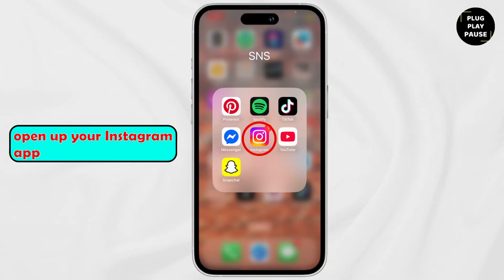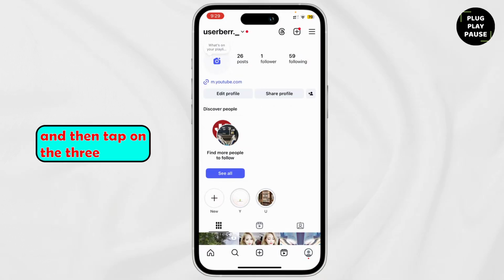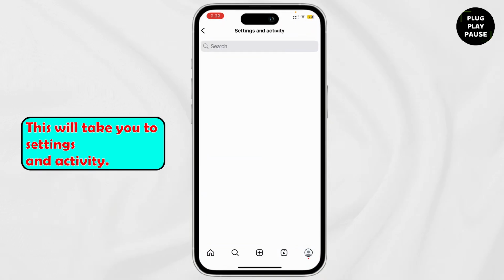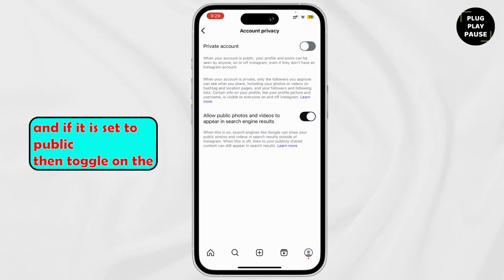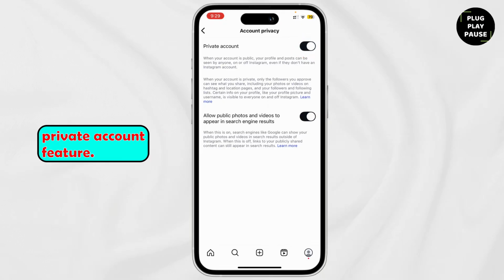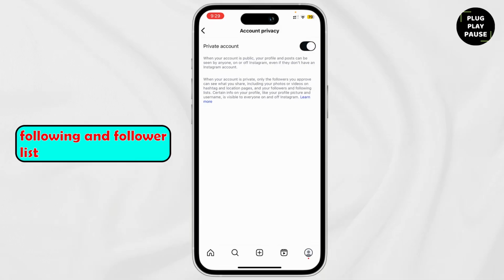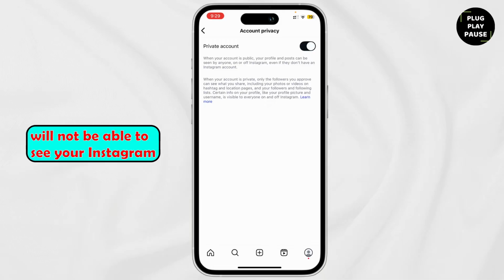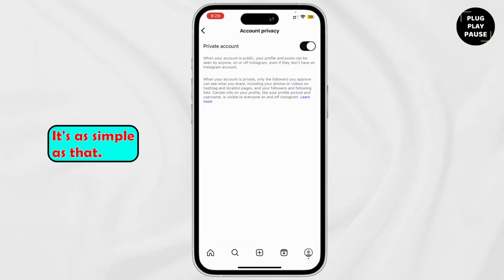How to hide Instagram follower and following list ?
Hello Guys,

Welcome to our step-by-step guide on "How to Hide Instagram Follower and Following List?" If you want to keep your Instagram followers and following list private, this video is for you. We’ll explain how to hide followers on Instagram, how to hide following list on Instagram, and what settings you can change to protect your privacy. Whether you’re using a personal account or professional account, these Instagram privacy tips will help you control who can see your connections.

How to make your followers private on Instagram

How to control who sees your Instagram followers

Instagram privacy settings to protect your account